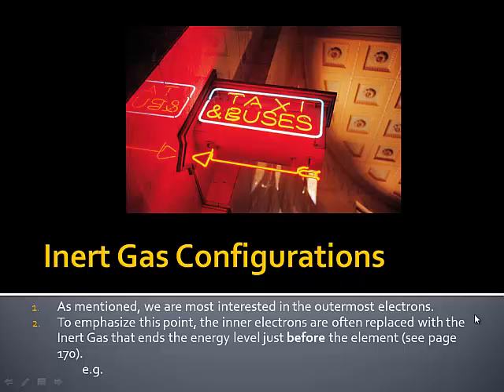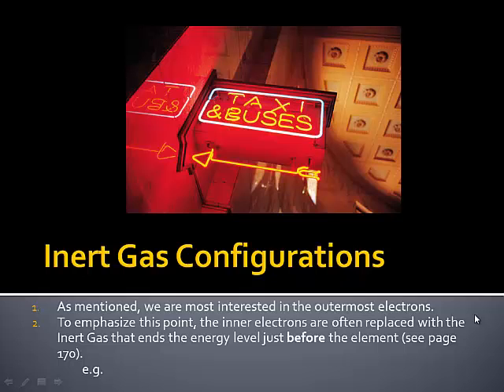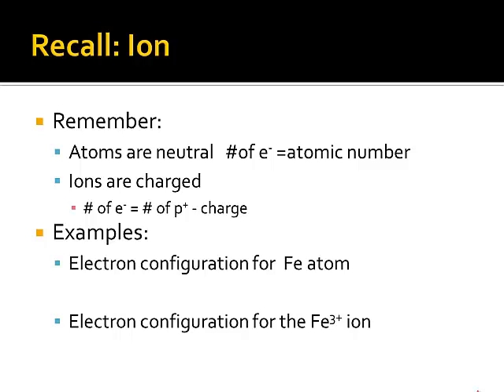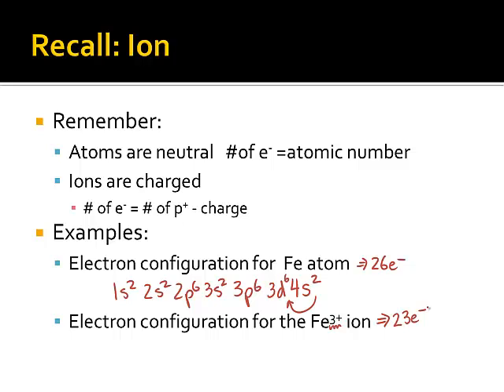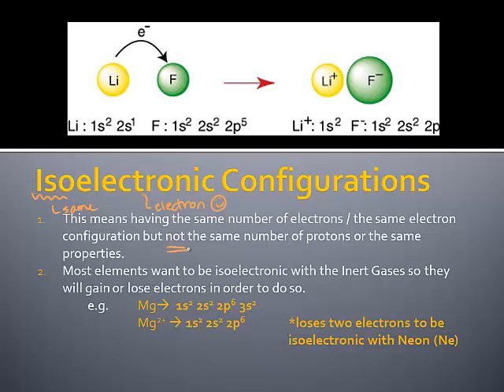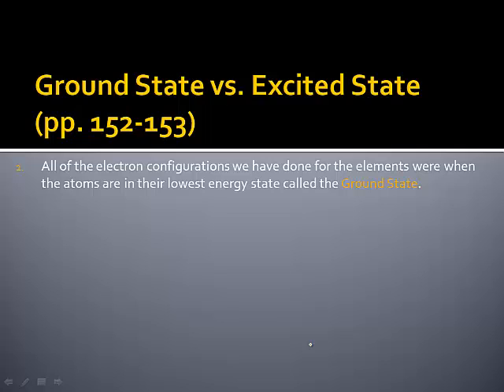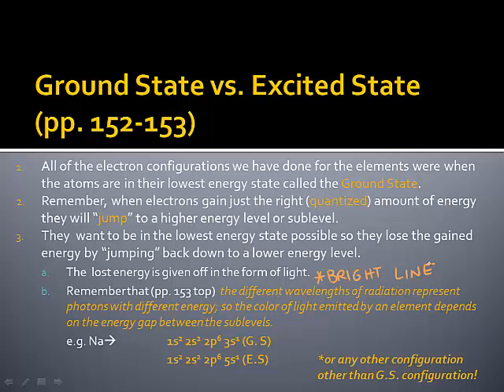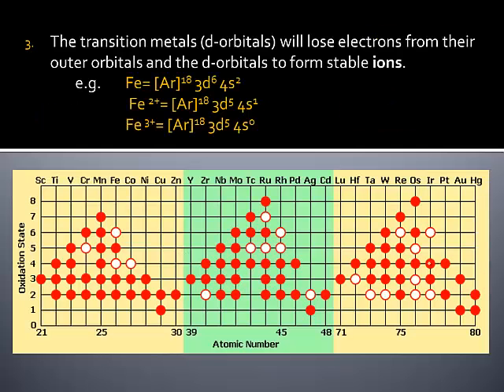Unit 5--Day 3: Adding on to our knowledge of electron configurations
This video takes the concepts we've learned previously about electron configuration and -fine tunes- them to explain their relevance and a possible short hand methods.